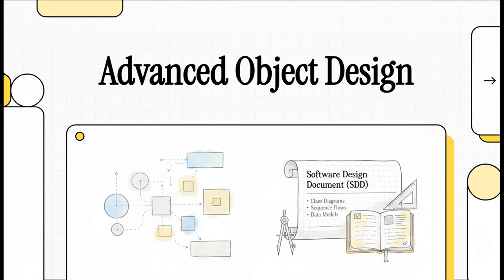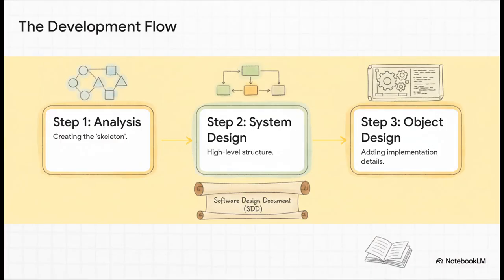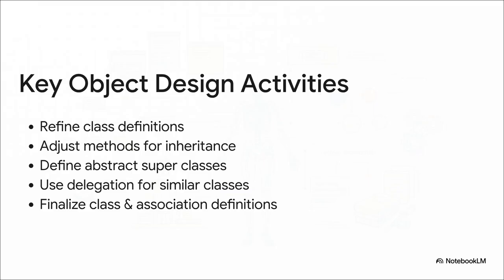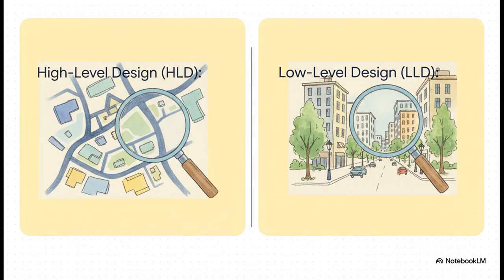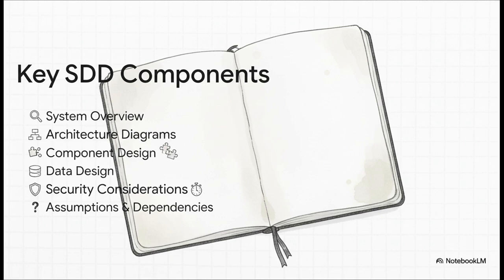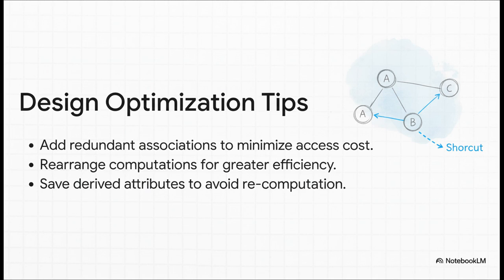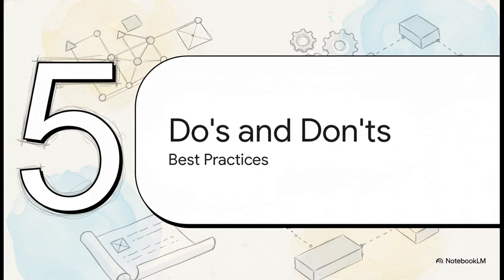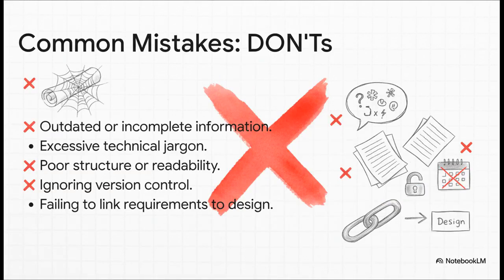Software Design and Architecture -Advanced Object Design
This tutorial dives into advanced object-oriented design within the broader context of software architecture. We explore how objects collaborate, how responsibilities should be assigned, and how principles like cohesion, coupling, abstraction, and polymorphism shape high-quality systems. You’ll learn how to evaluate object interactions, refine class structures, and design flexible, maintainable components that scale as the system grows.
Ideal for students and developers who want to move beyond basic OOP and start designing software like an architect.